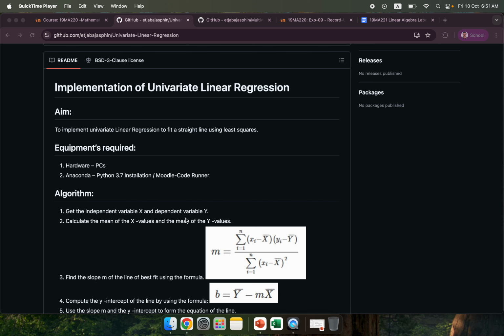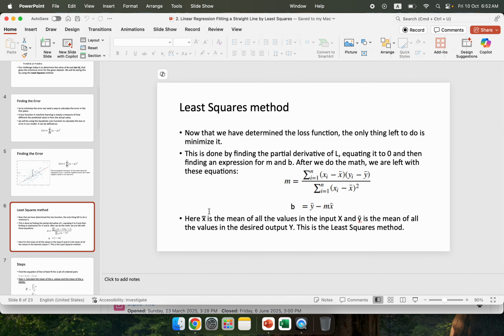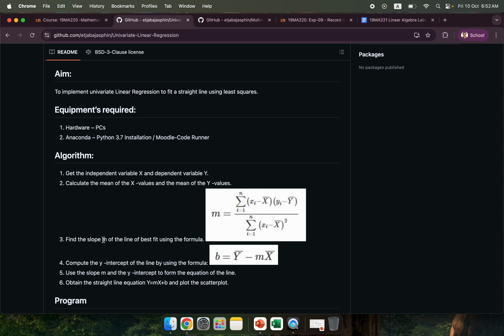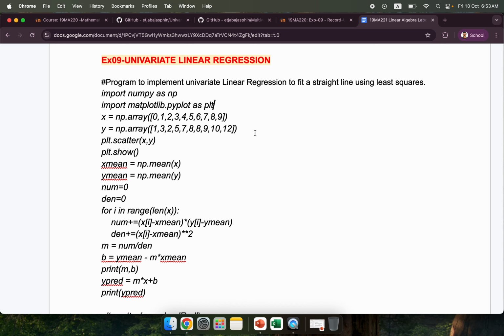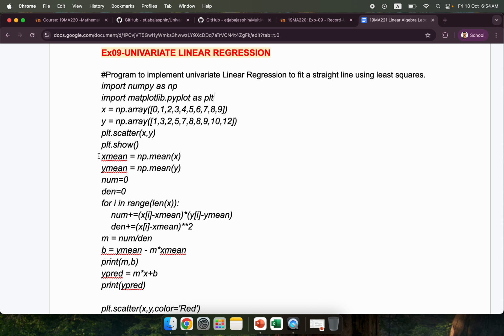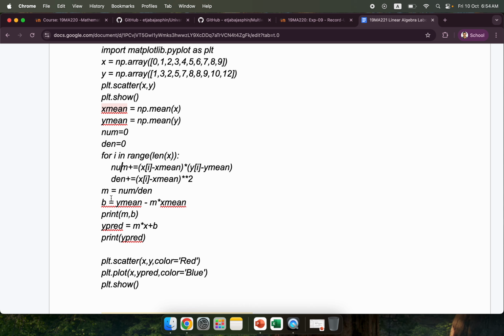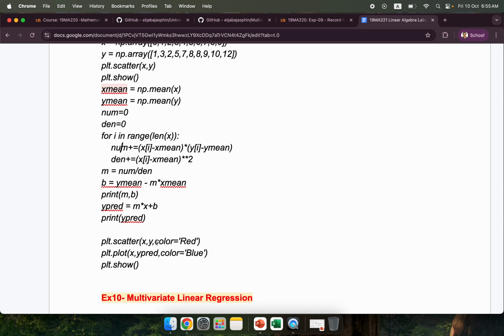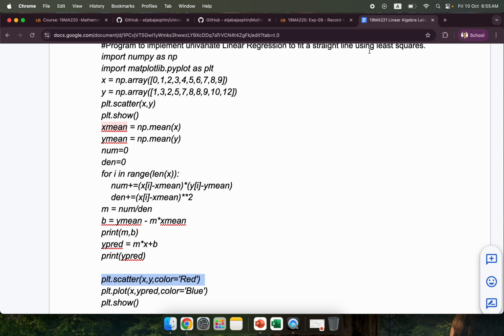Ex. 9 Univariate Linear Regression